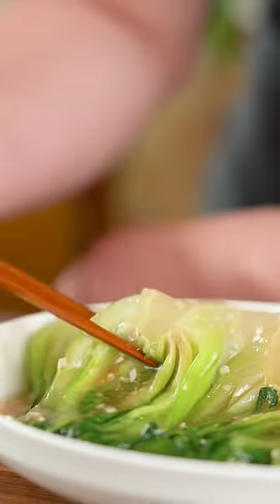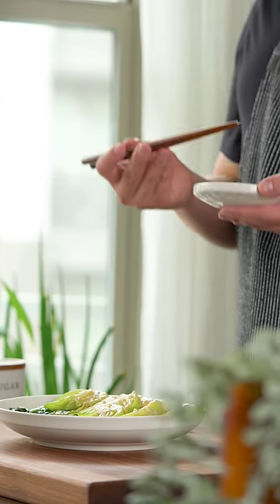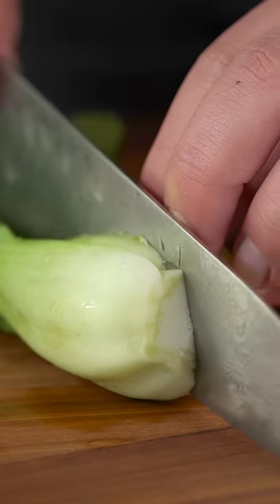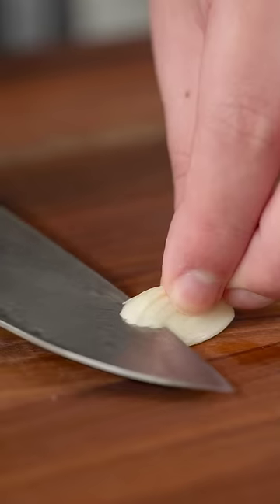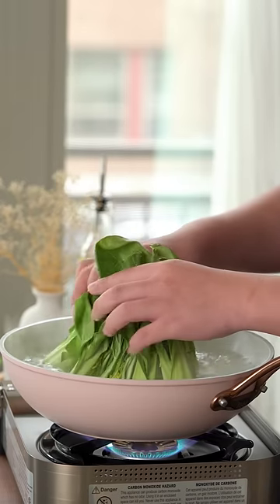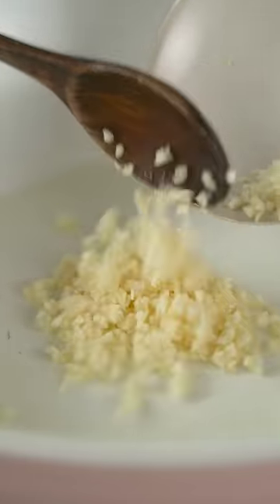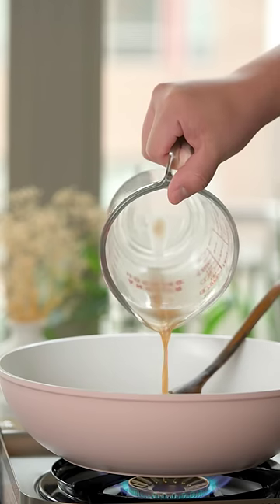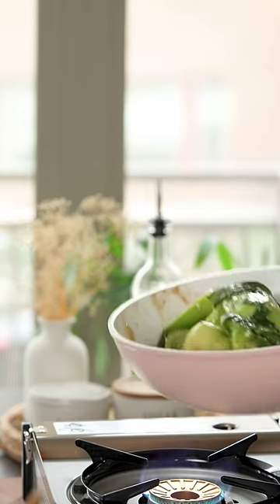SUPER EASY VEGETABLE ANYONE CAN MAKE!